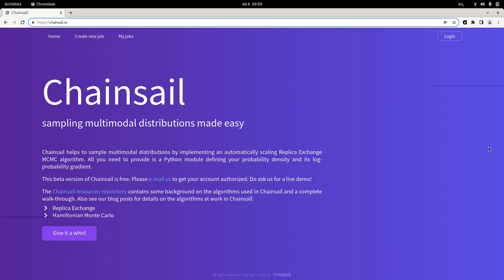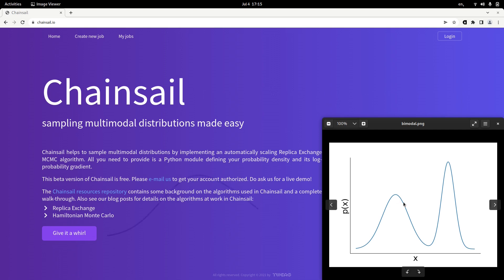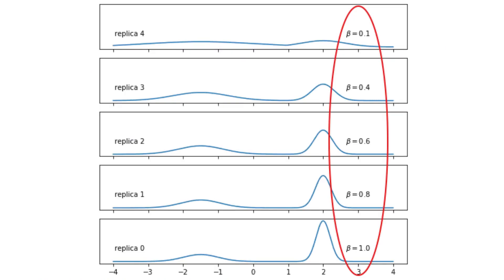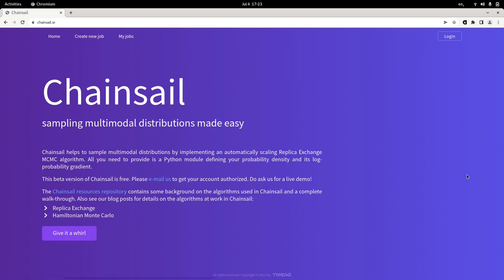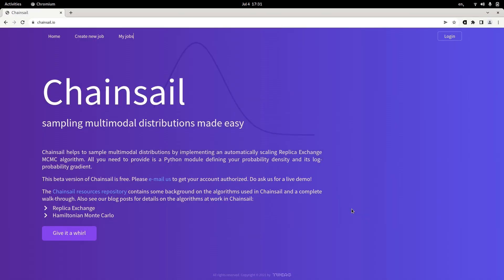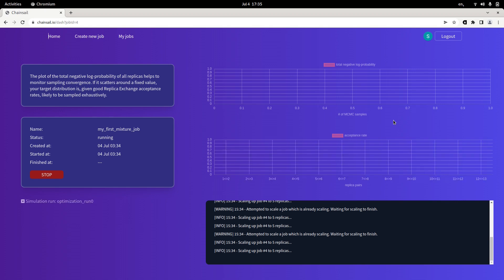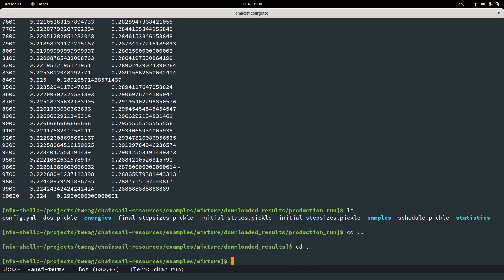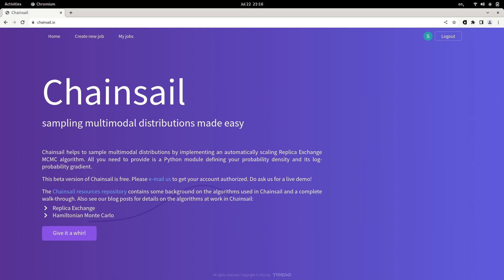Chainsail walkthrough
•   soft k-means blog post will appear on August 11th

Connections!